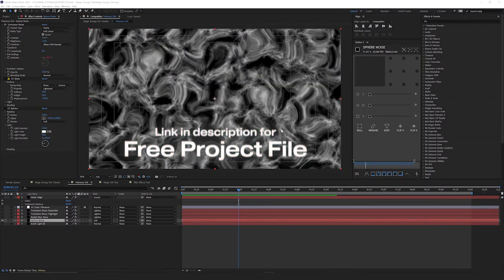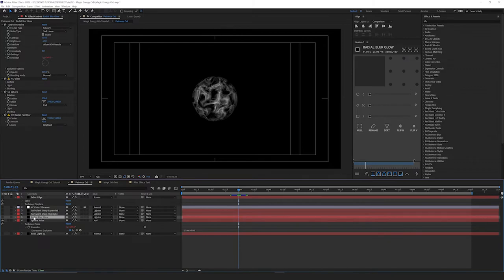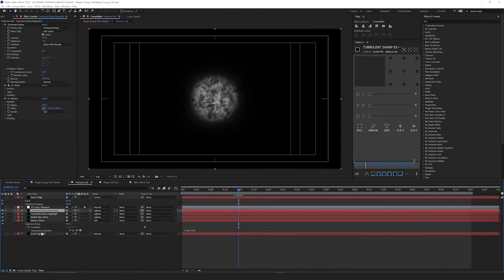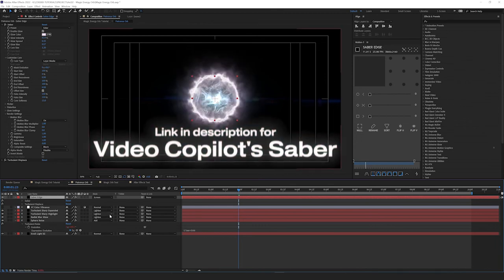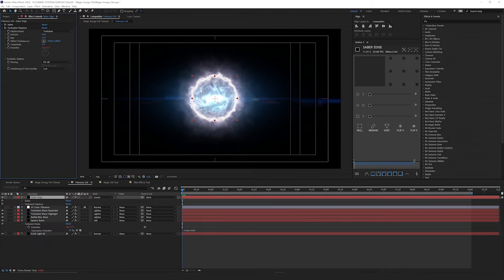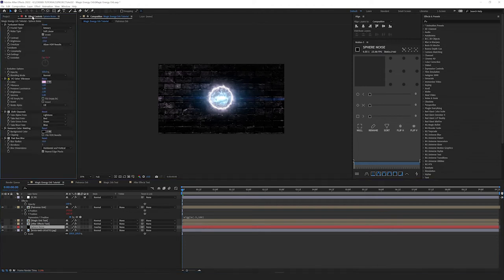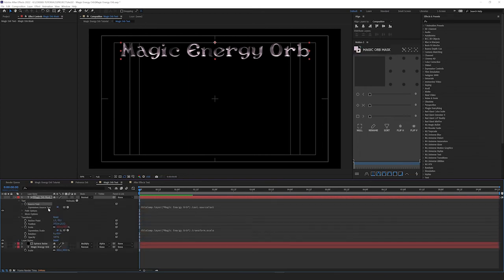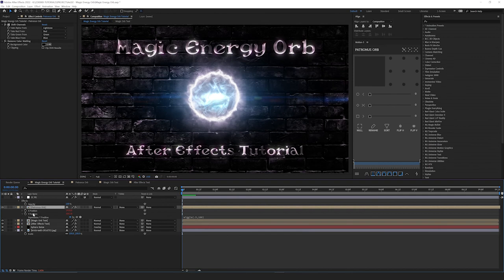Magic Energy Effect 100% After Effects Tutorial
00:00 Intro
00:17 Fractal Noise Layering
02:44 Video Copilot's Saber
04:12 Compositing with Background
04:48 Text Effects
06:23 Finishing FX
07:07 Final Thoughts
07:23 Outro